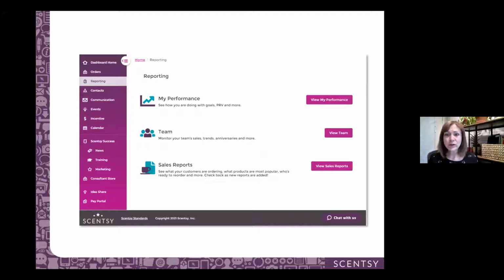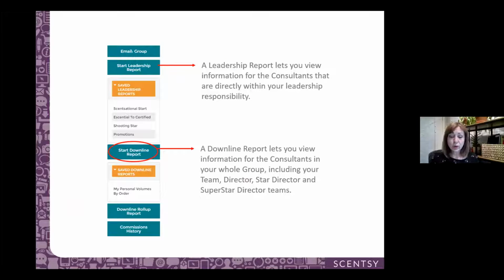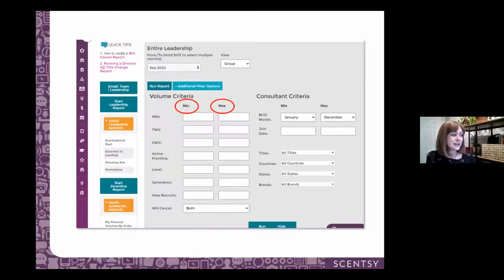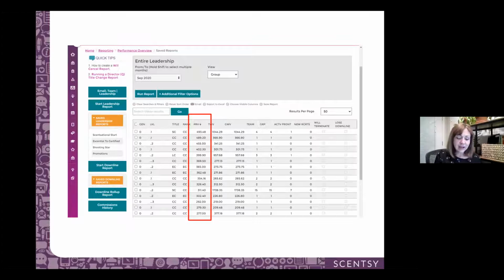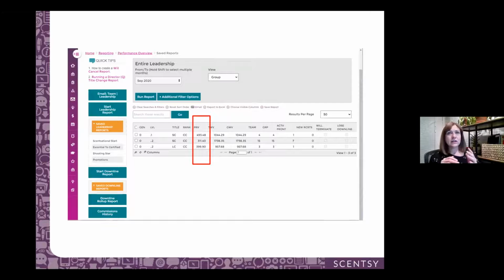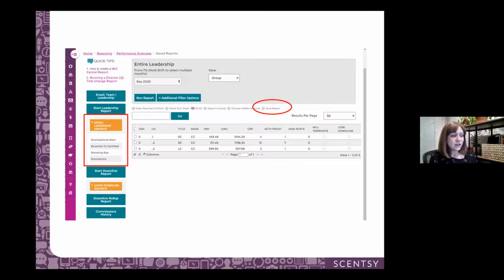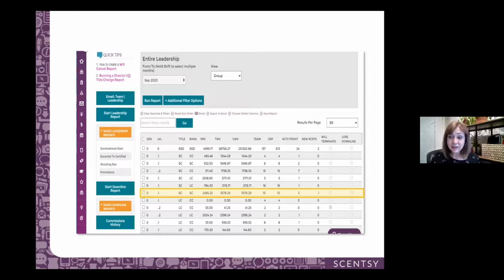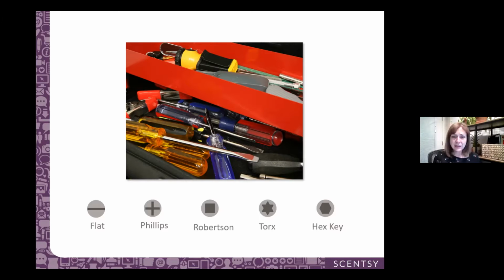Report Training with home office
learn how to pull and save reports so you know exactly what going on in your business.